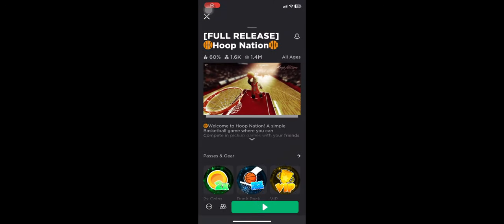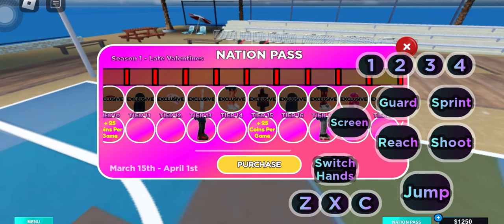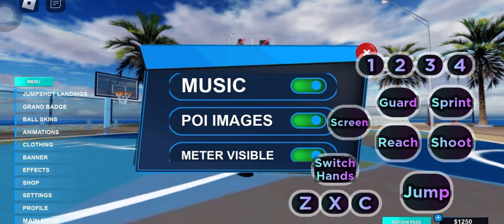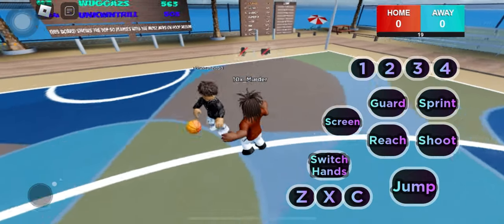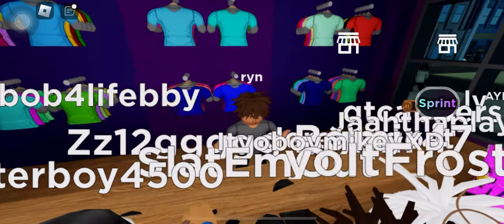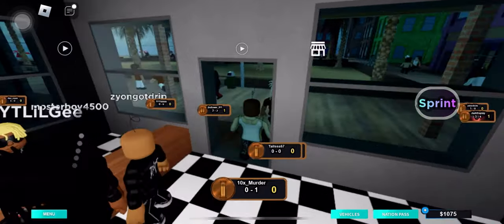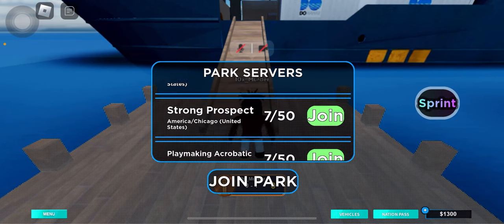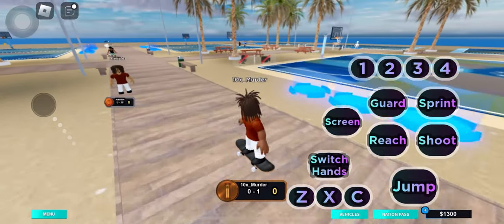THIS GAME HAS NO CONTEST!! (Hoop nation review)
Welcome to our latest Roblox game review! Today, we're hitting the virtual courts to test out some hoops action in Roblox's basketball games. Whether you're a die-hard sports fan or just looking for some casual gaming fun, we've got you covered with our comprehensive review.

In this video, we'll dive deep into the gameplay mechanics, graphics, customization options, and overall gaming experience of some of the most popular basketball games available on Roblox. From fast-paced streetball showdowns to intense competitive matches, we'll explore the variety of game modes and features that each title has to offer.

Join us as we lace up our virtual sneakers and take to the court to showcase our dribbling skills, shooting prowess, and teamwork strategies. Whether you're looking to dominate the leaderboards or just shoot some hoops with friends, there's something for everyone in these Roblox basketball games.